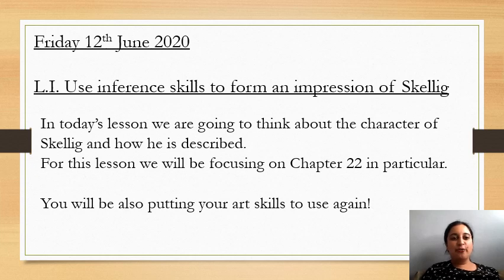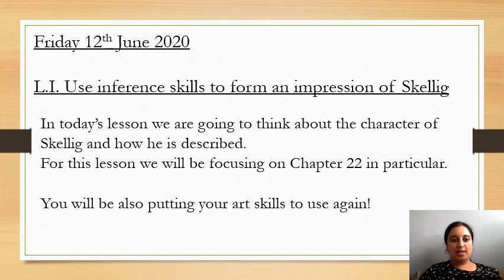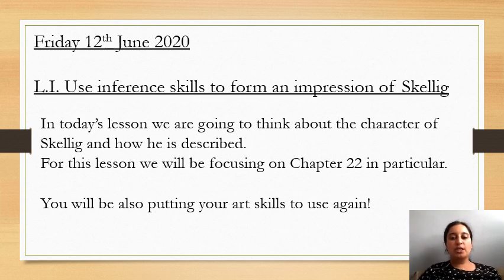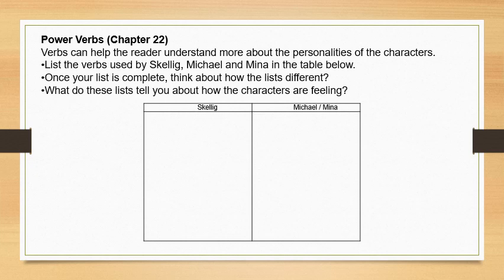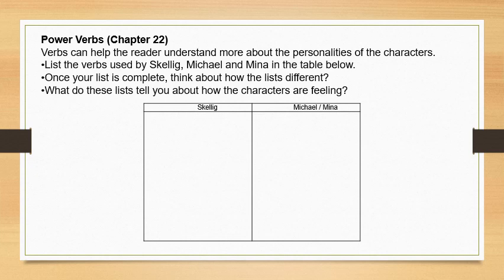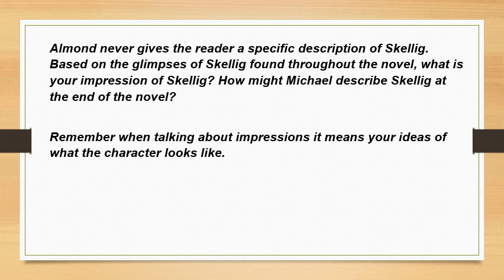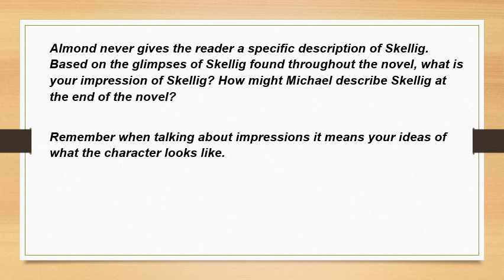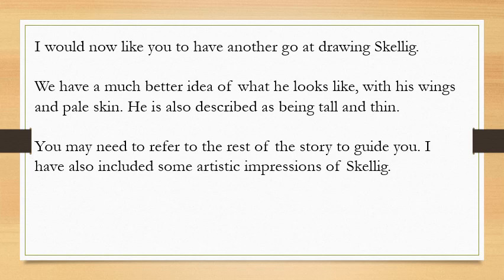12.06.20 Year 6 English - Skellig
Today we use our inference skills to form impressions of Skellig.